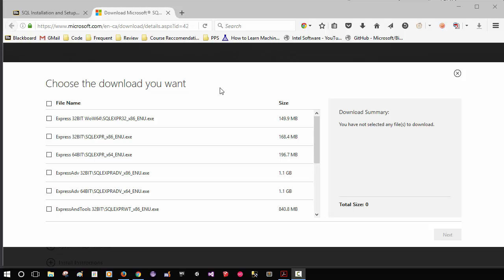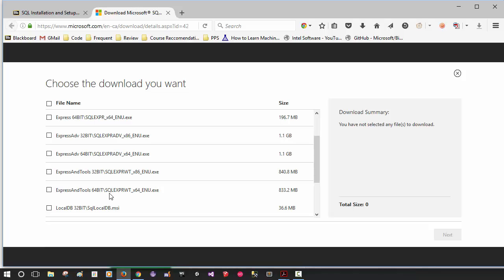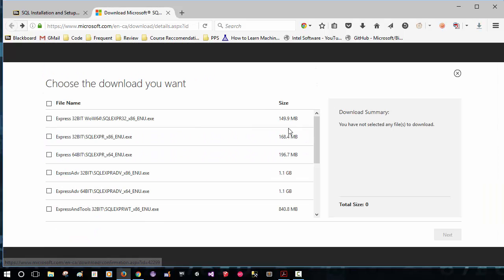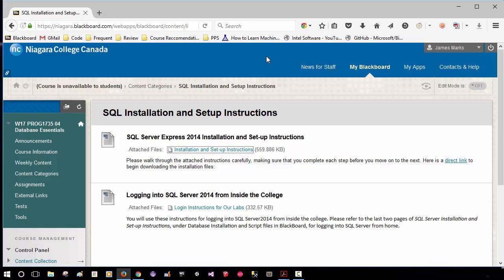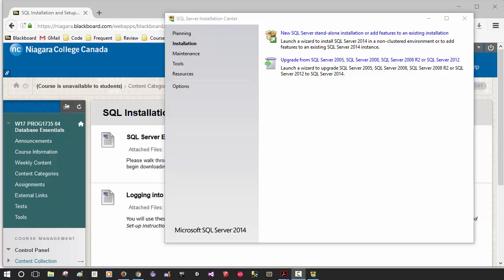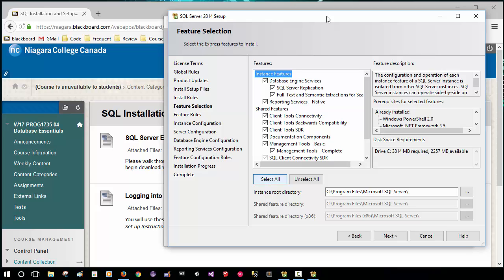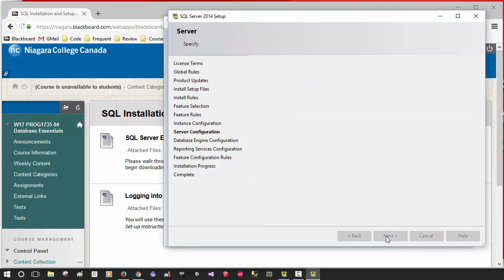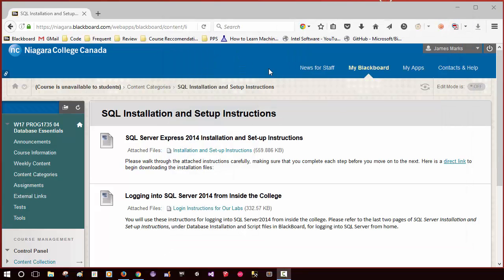W2017 Installing SQL Server & SSMS 2014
Walkthrough for installing SQL Server 2014 and client software on your home machine.